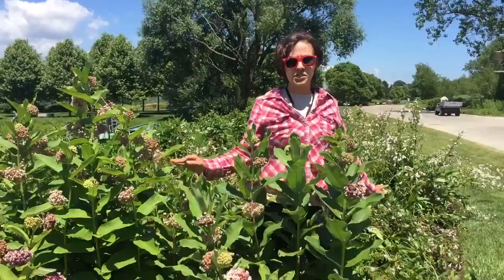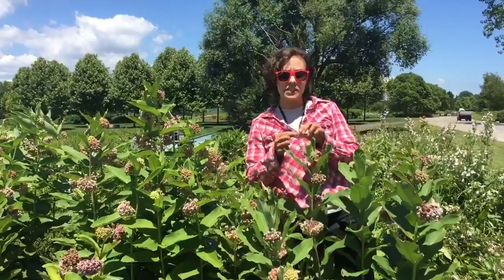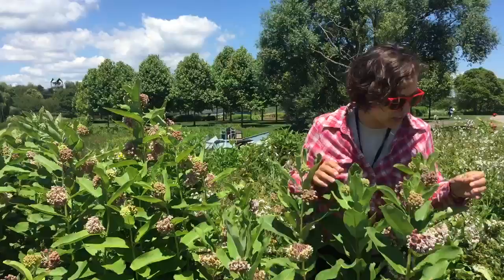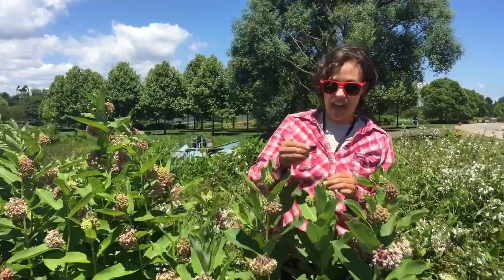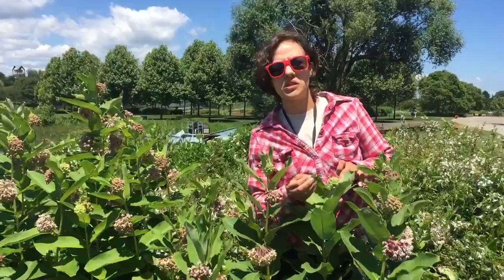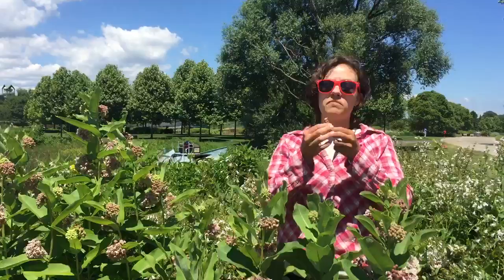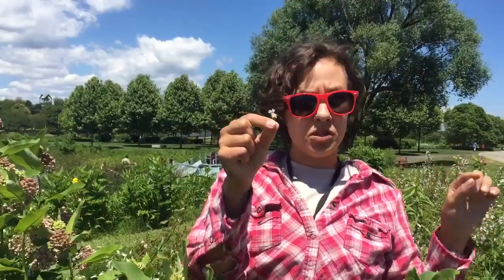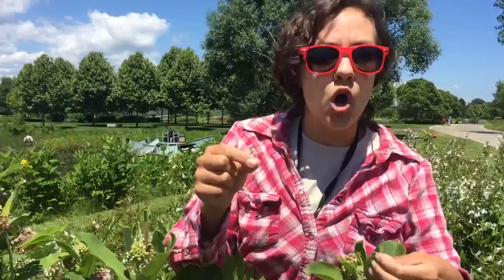Flowers, dancers and butterlies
Asclepias syriaca or common milkweed, is known to many for its tendency to attract the beautiful monarch butterfly, an insect of concern! A native to Illinois, these pink flowers have an amazing fragrance; and I think the flowers look like ballerina tutus! The seeds are attached to silky fibers and are easy to start in your yard! You will be certain to benefit from the summer scents and butterfly visits. oh and the view of the plant itself!

Know the plants around you and save plants to save the planet!